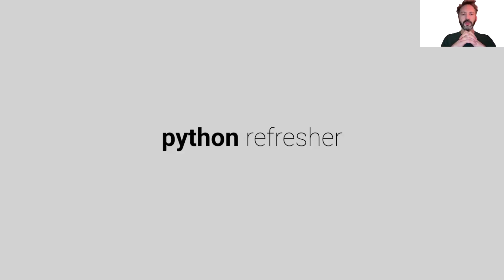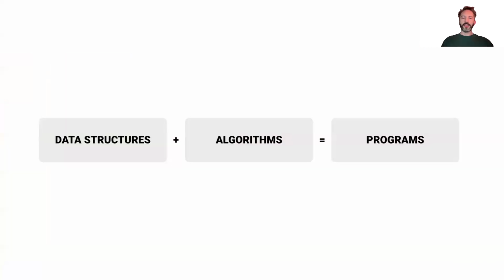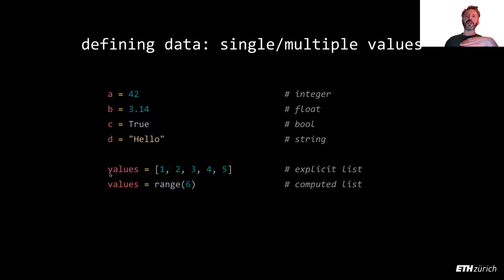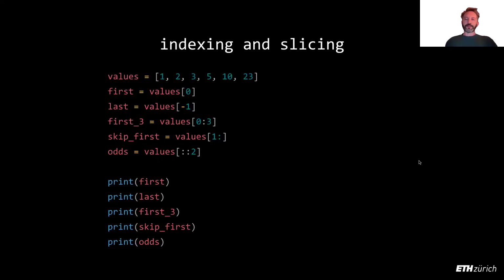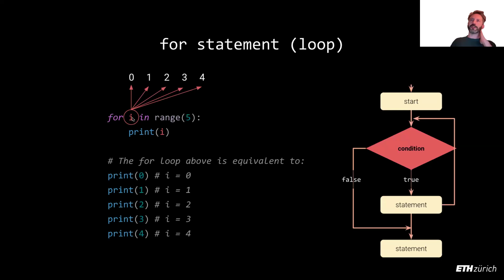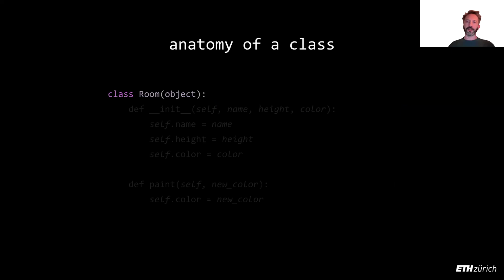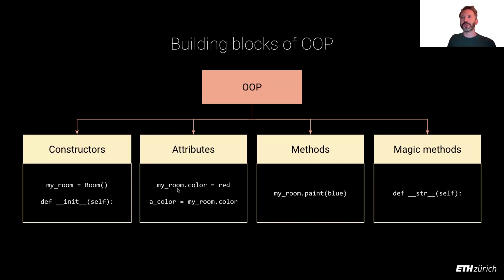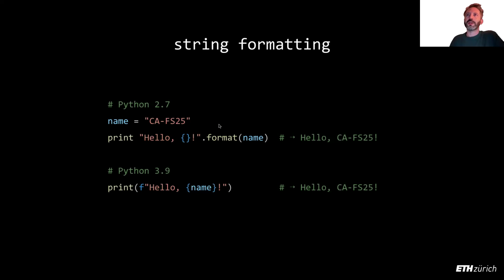Coding Architecture II - FS25: Python Refresher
This is an overview of the fundamentals of Python, as well as a quick reference on the differences between Python 2.7 and 3.x.